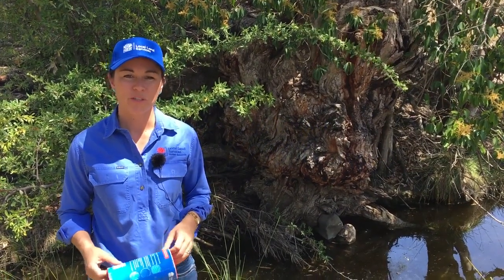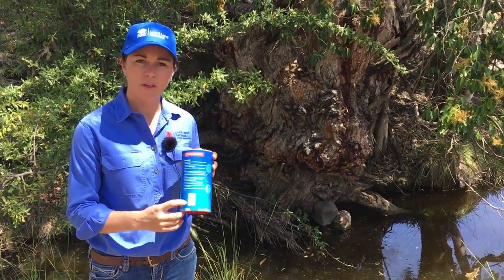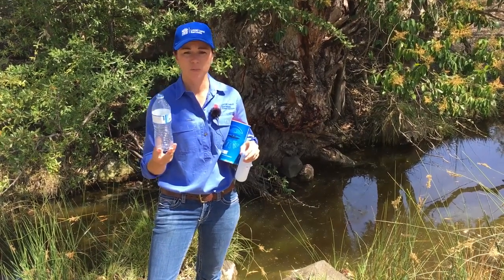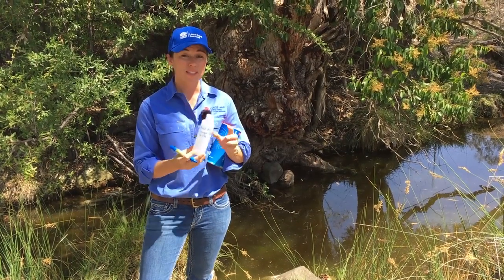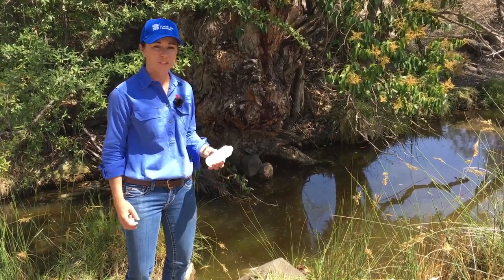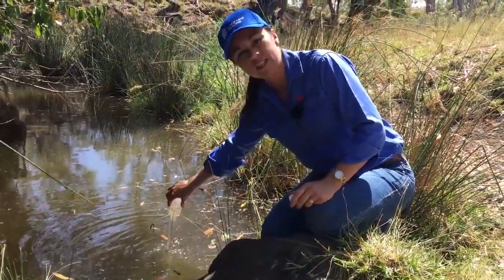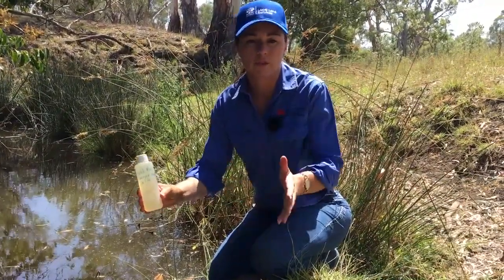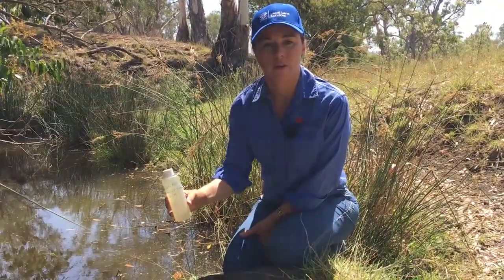Northern Tablelands LLS shows you how to take a water sample for testing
Northern Tablelands Local Land Services Agronomist, Georgie Oakes, explains the importance of taking a water test on your farm. She also explains how straight forward the process is.